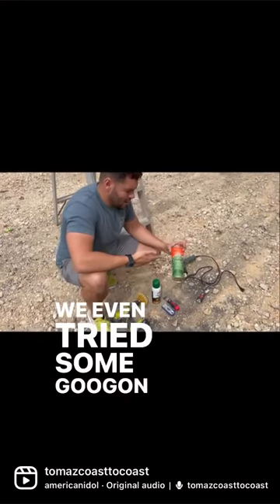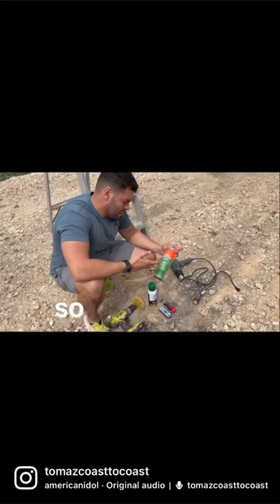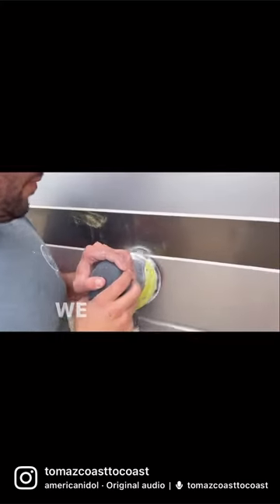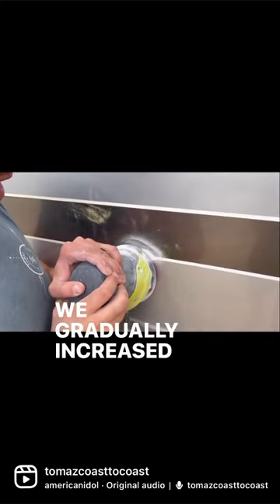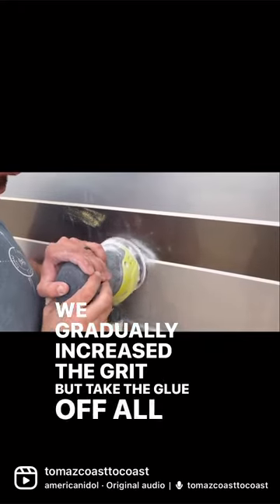Painting the exterior of your RV.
Follow for more Rv renovation @tomazcoasttocoast2022 where we renovate RVs.  Here we went through the
RVs